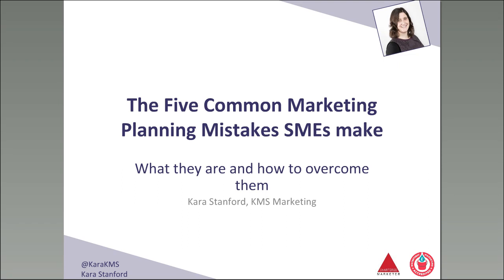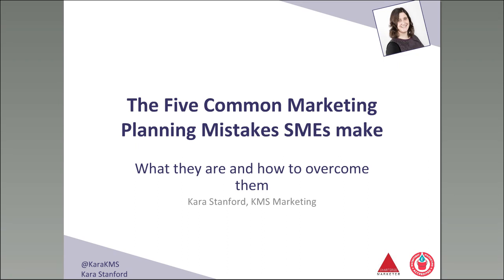Are You Making These Marketing Planning Mistakes?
Many SMEs fail to plan their marketing effectively. This is often because marketing isn’t seen as a priority for the business or is viewed as a creative area.  This leads to poor results and the belief that “marketing doesn’t work”.

Watch as Kara Stanford will take you through five common marketing planning mistakes and give you practical ways to overcome them. This presentation will give you a practical understanding of marketing planning as well as how to avoid the mistakes that many SMEs make. You’ll see how businesses can avoid such mistakes and successfully use marketing planning to grow their business.